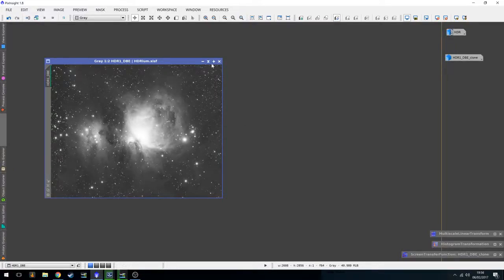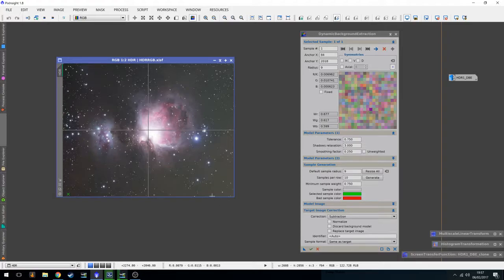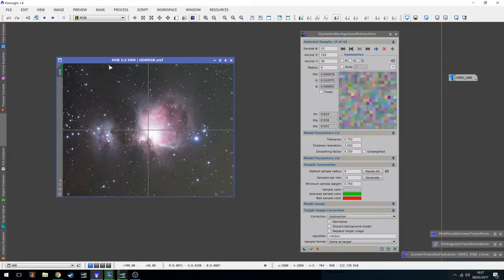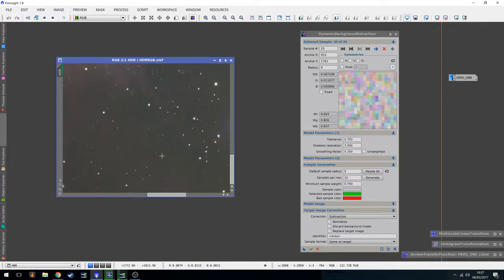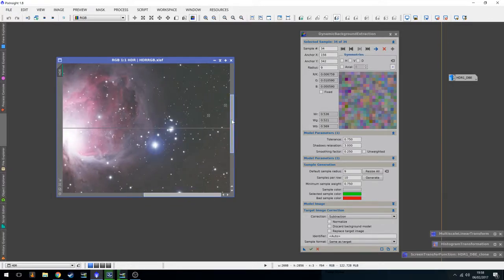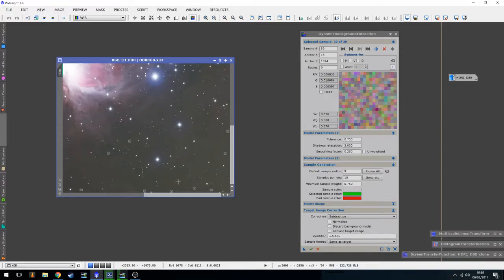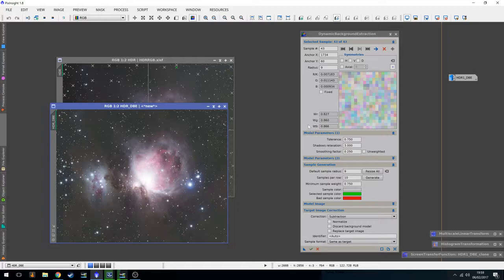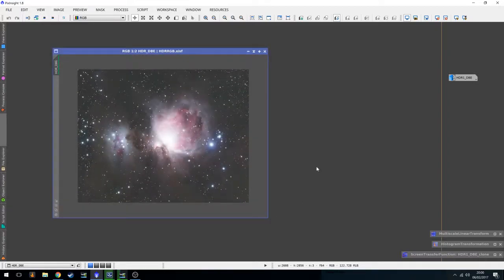M42 HDR - post processing the RGB file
post processing continued, now with the RGB file